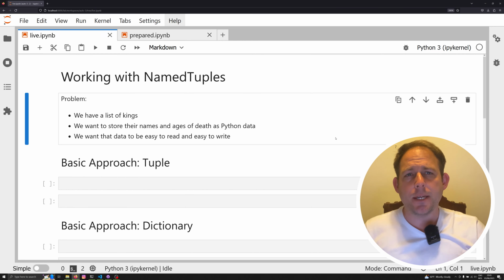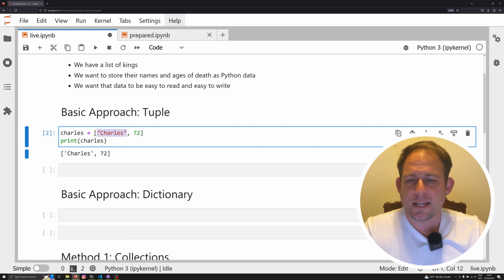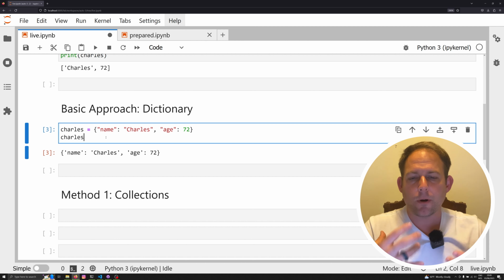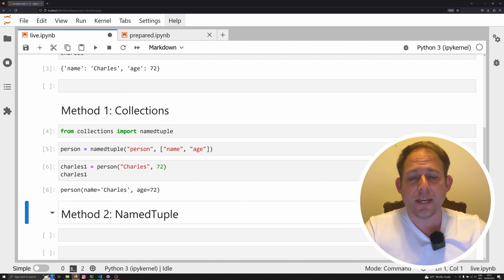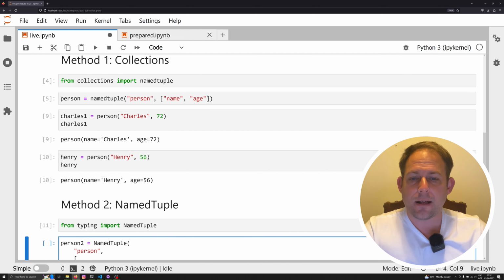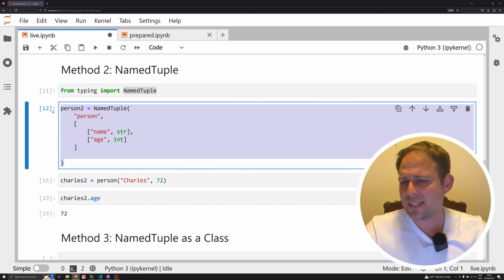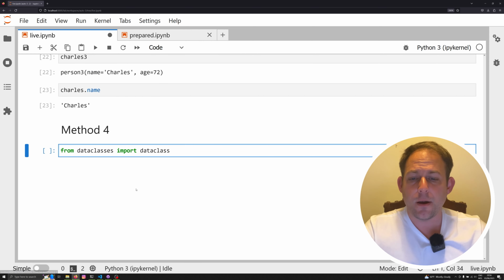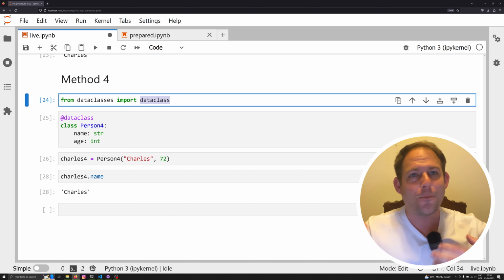What are Named Tuples in Python?